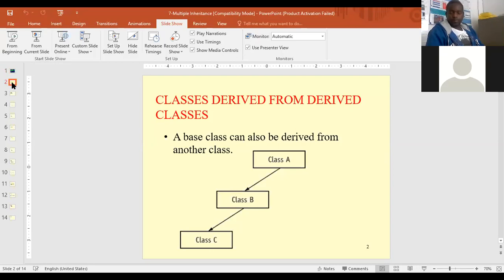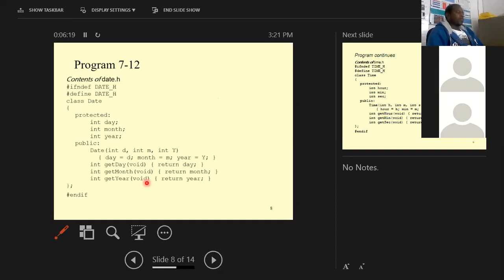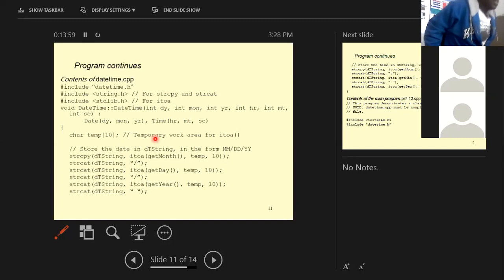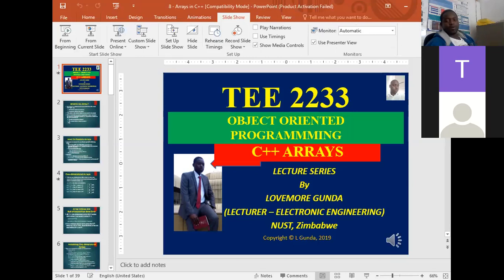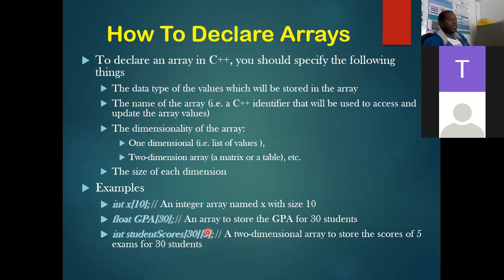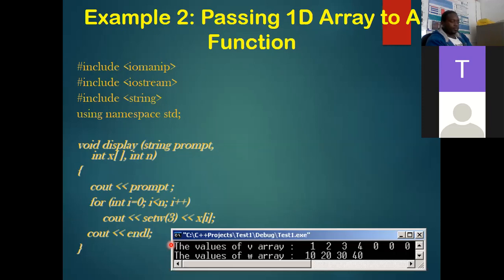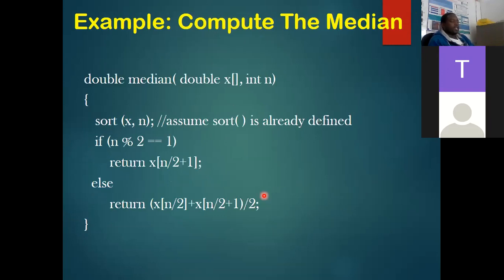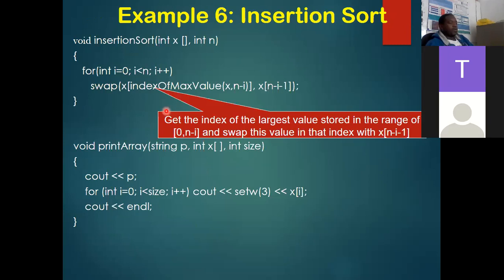Arrays in C++ Online Class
OOP TEE2233 Course NUST, ZImbabwe